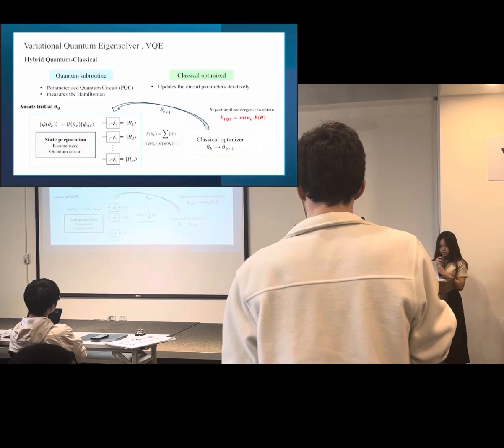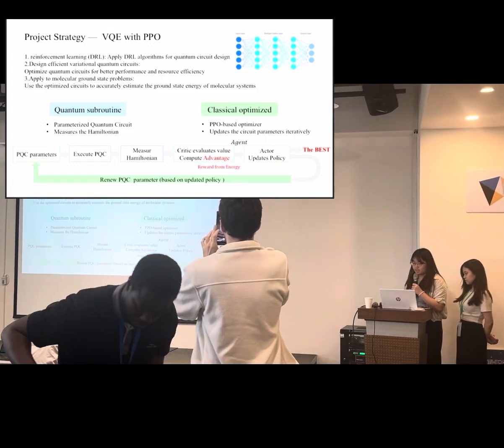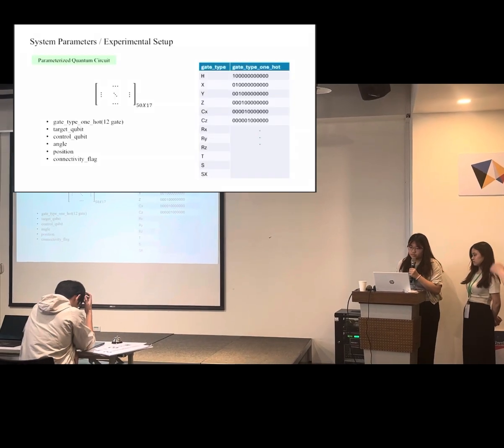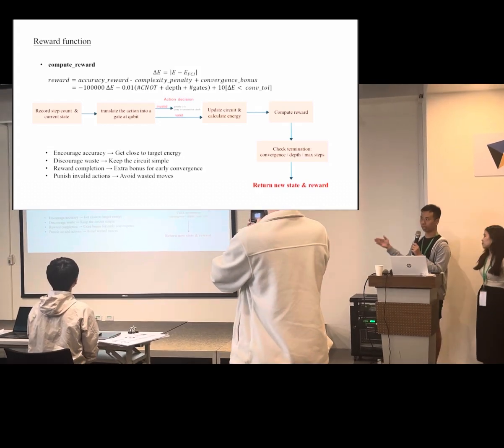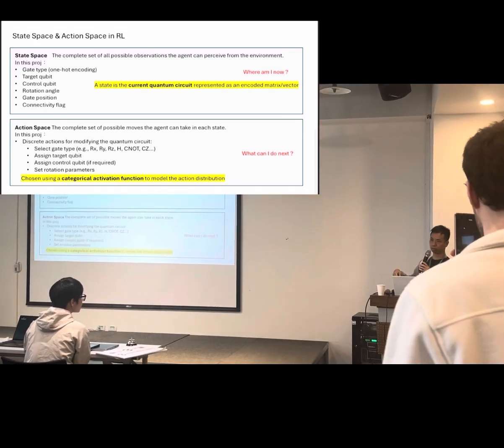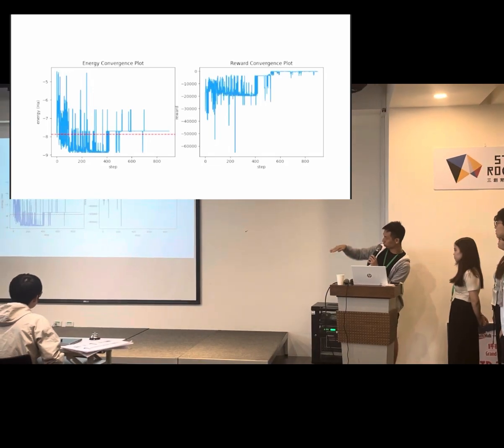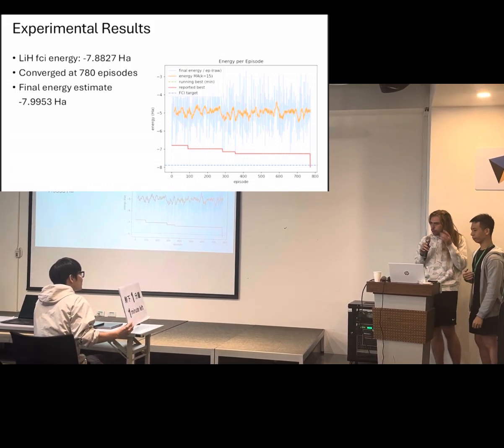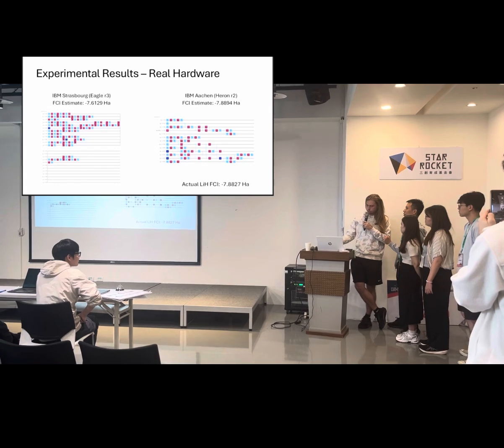Learning Efficient Variational Quantum Circuits With Deep Reinforcement Learning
此次活動參加 NTU-IBM Quantum System 2025 使用者大會暨 Qiskit 量子計算 Hackathon Taiwan 2025，Manter是Lukas導師。本研究結合變分量子本徵值求解法（Variational Quantum Eigensolver, VQE）與深度強化學習（Deep Reinforcement Learning, DRL）方法，提出一套能自動建構最適參數化量子電路（Parameterized Quantum Circuits, PQCs）之機制，並應用於求解 LiH 分子的基態能量問題。強化學習部分採用近端策略最佳化（Proximal Policy Optimization, PPO）演算法，透過設計適當的動作空間與嵌入表示，指導代理人 agent 選擇量子閘類型、作用量子比特與參數角度，動態生成具高表現力且低電路深度之量子電路。 實驗中，代理人所產生的量子電路不僅能精準估算出 LiH 分子的基態能量，亦能有效壓低閘數與深度，可有效因應NISQ（Noisy Intermediate-Scale Quantum）裝置在實務應用上的限制，展現出在量子計算領域的重要潛力。